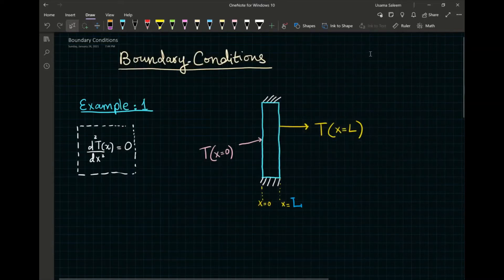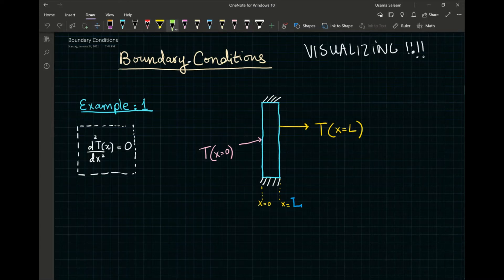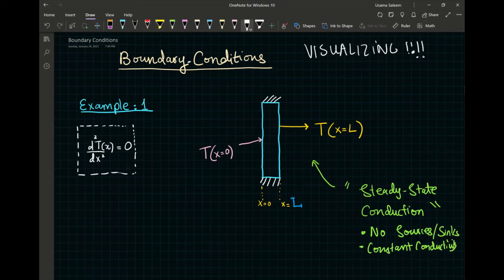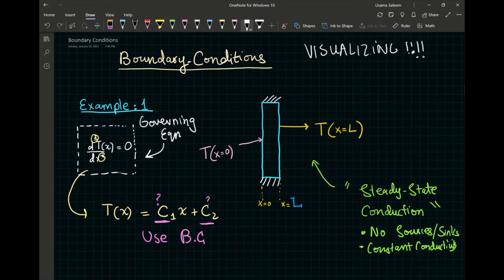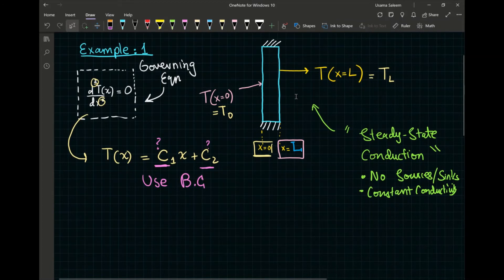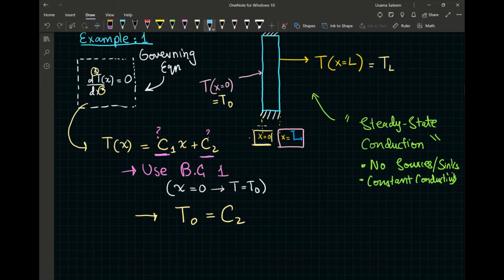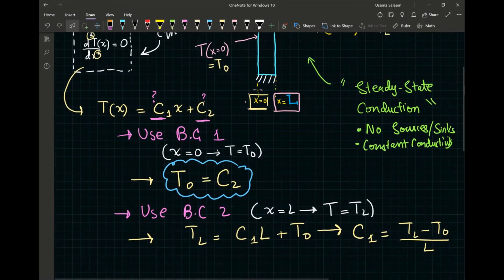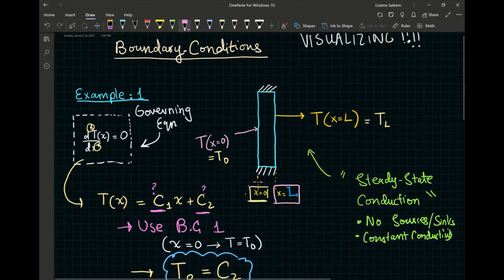Boundary Conditions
We discuss Boundary Conditions using an extremely simple example.

Bibliography:
Bird, Byron, et al. Introductory Transport Phenomena. 1st ed., Wiley, 2014.
Smith, Carlos, and Scott Campbell. A First Course in Differential Equations, Modeling, and Simulation. 2nd ed., CRC Press, 2016.